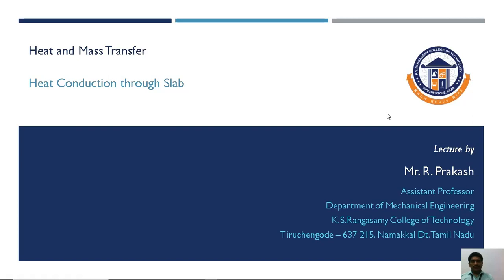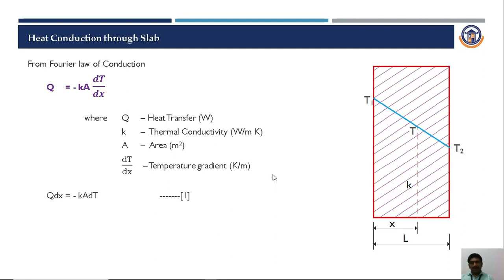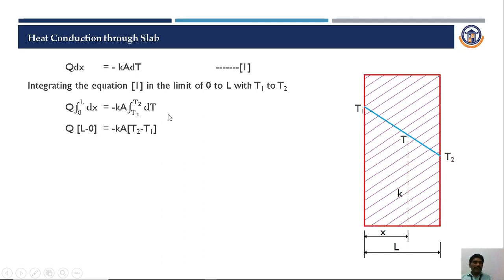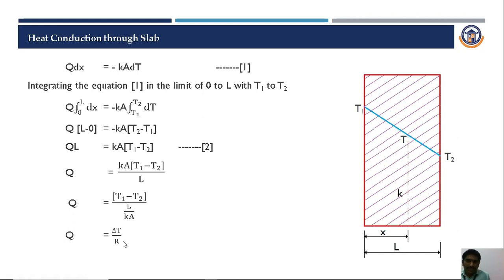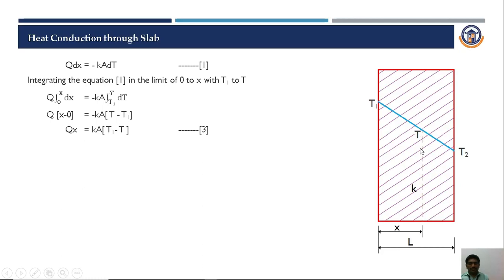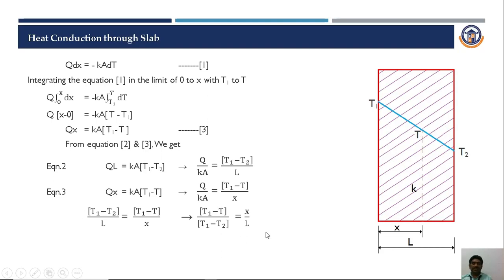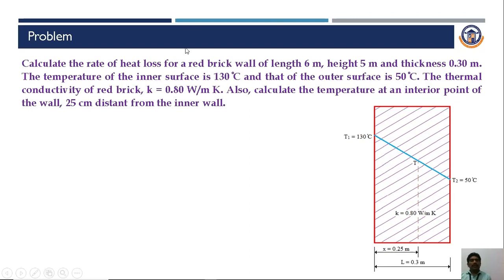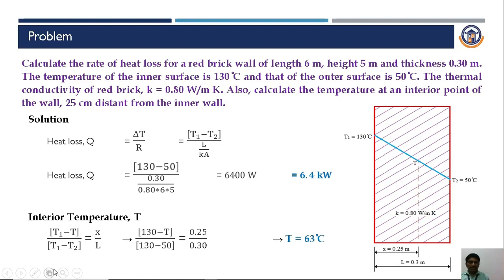Heat Conduction Through Slab